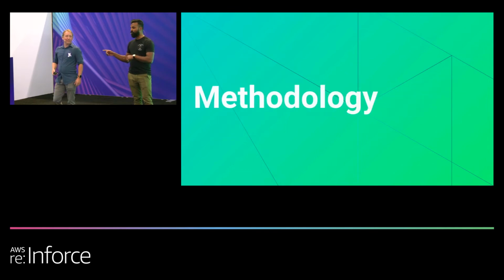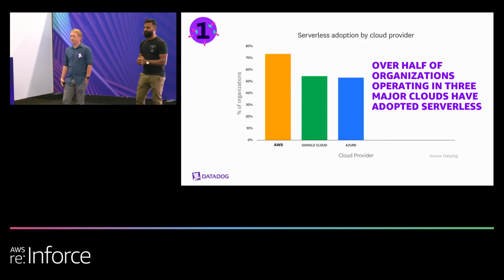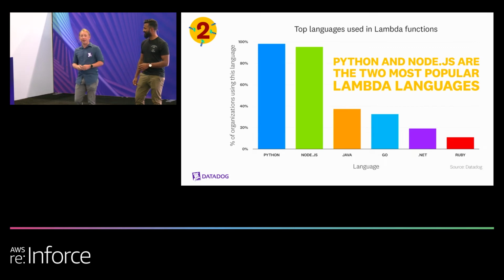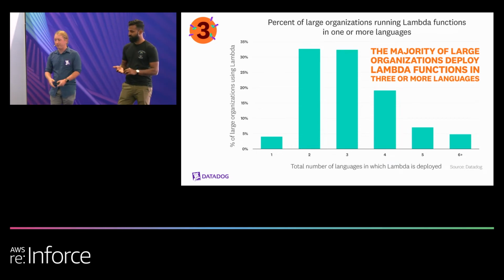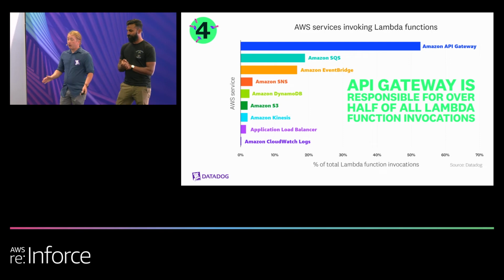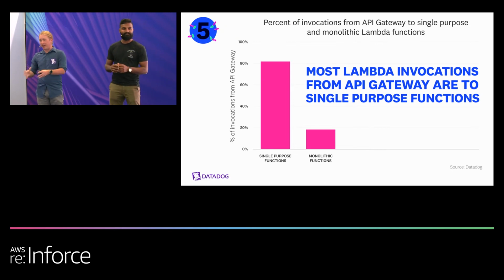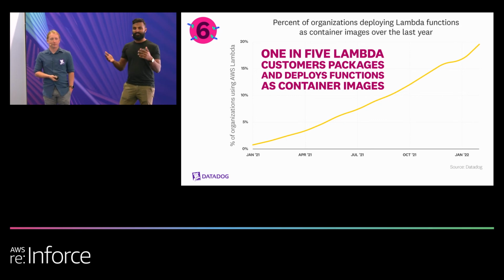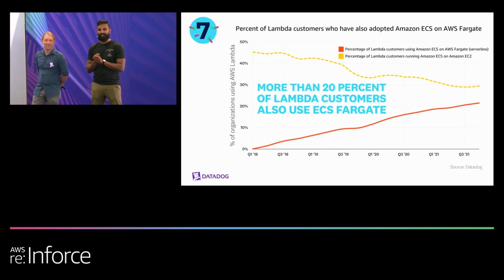AWS re:Inforce 2022 - The state of serverless (sponsored by Datadog) [REPEAT] (DEM223-S-R2)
Serverless has experienced consistent growth year over year since the launch of AWS Lambda in 2014. Datadog invites you to attend this talk, where we present our findings about the current state of serverless computing. Join us to discuss the security dimensions of the state of serverless findings. This presentation is brought to you by Datadog, an AWS Partner.